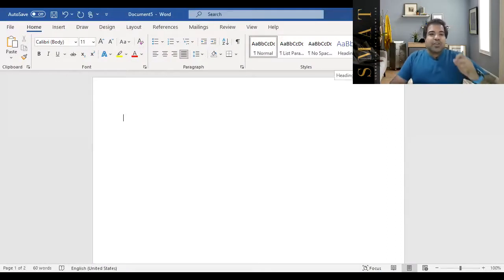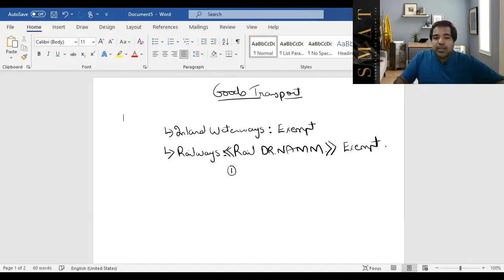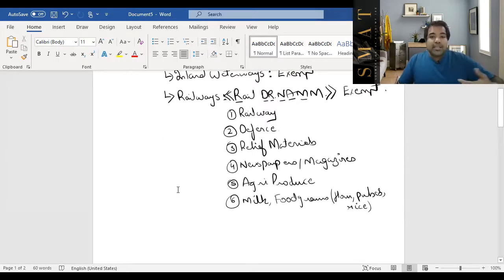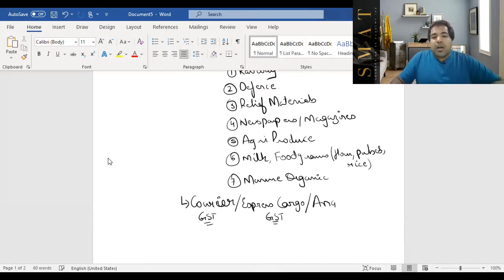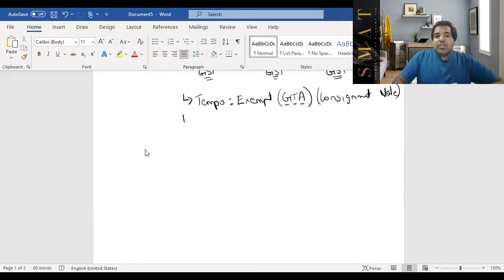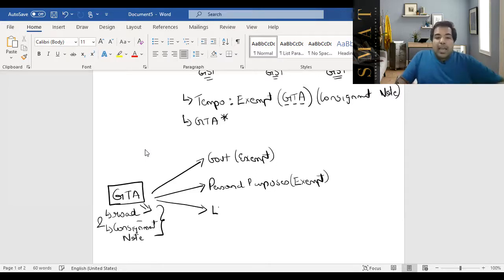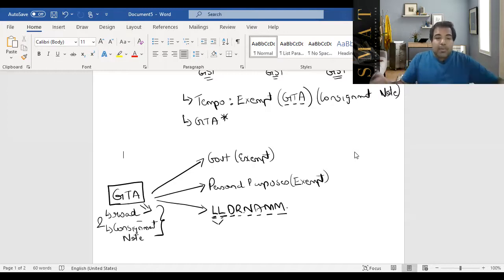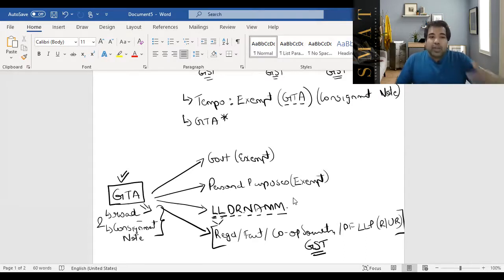QUIKies - GST Exemptions - Goods Transport Services - CA Inter / CA Final 21 - GST Revisions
SMAT is an online & offline tax academy like no other. We help you understand, learn, revise and then revise again till you ace your CA tax exams.
QUIKies are short, crisp videos that help uncomplicate tax topics and give the same to you through amazing shortcuts.